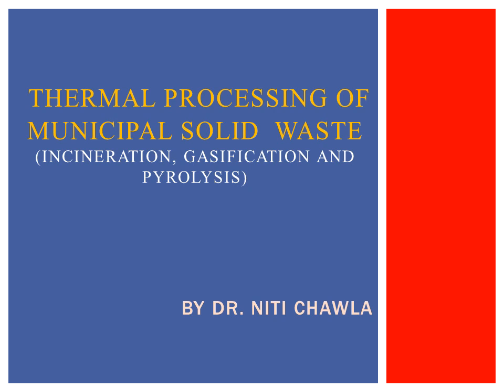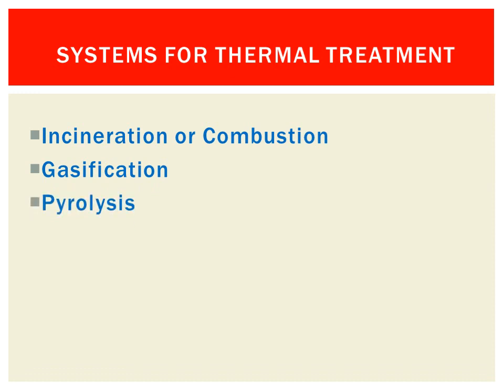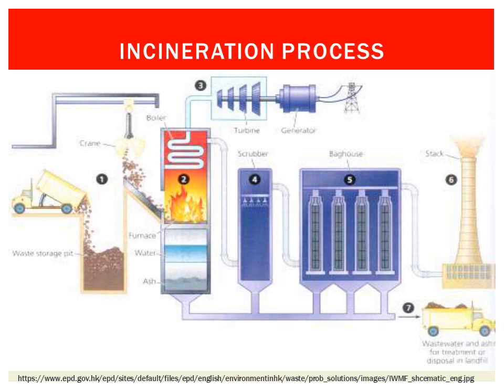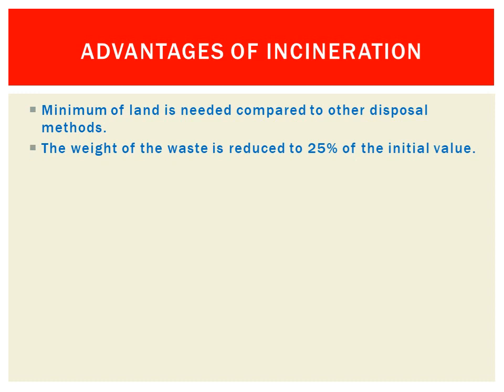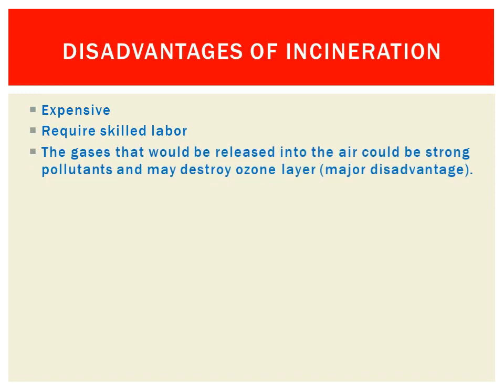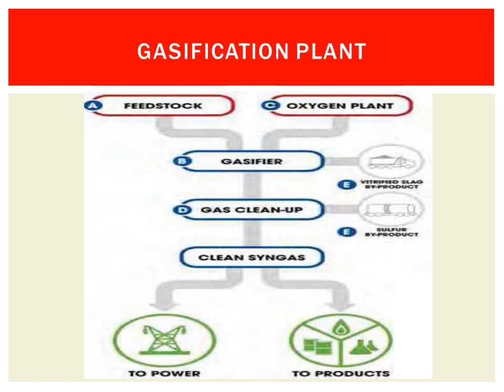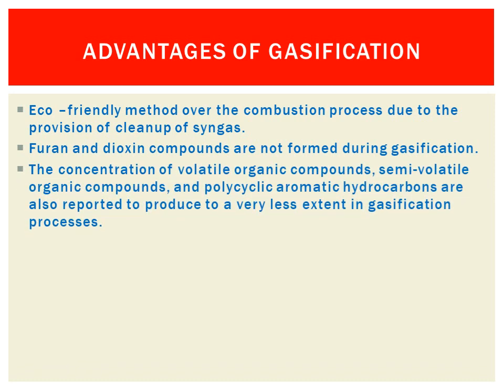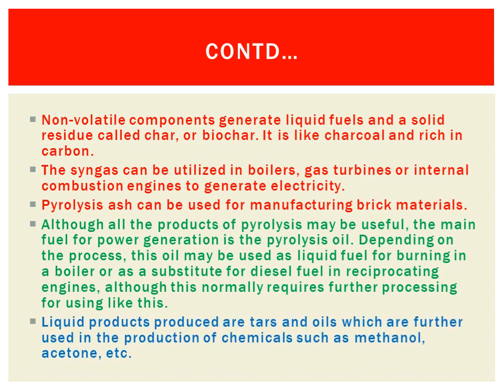Thermal Processing of Municipal Solid Waste- Incineration, Gasification and Pyrolysis